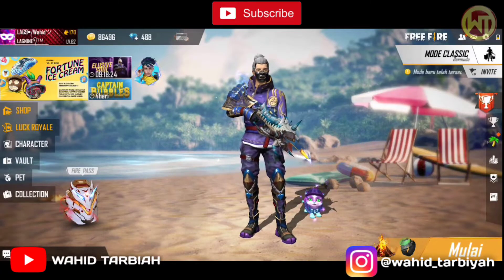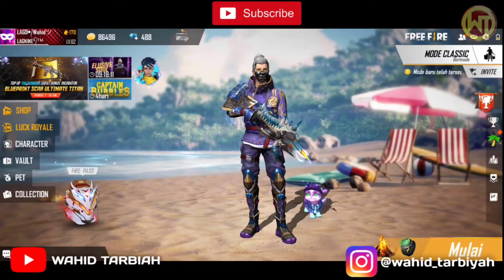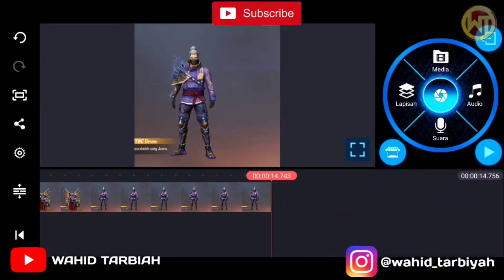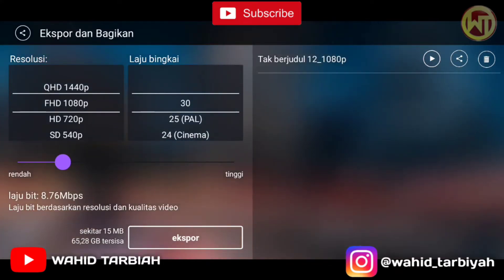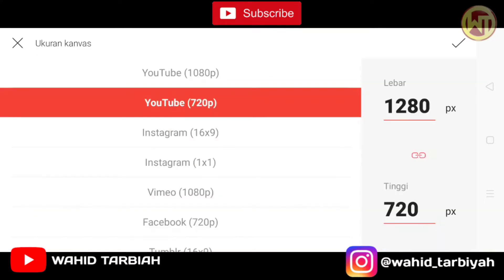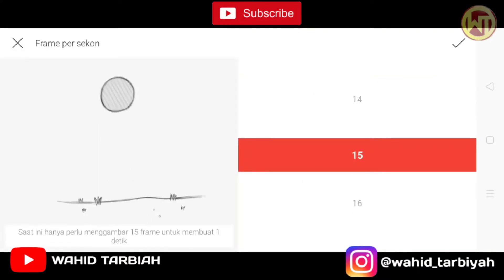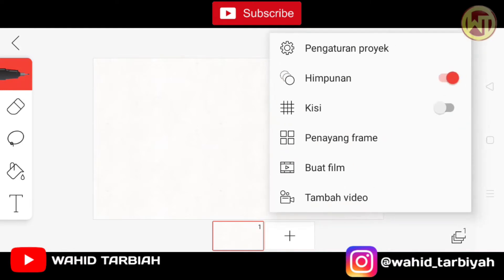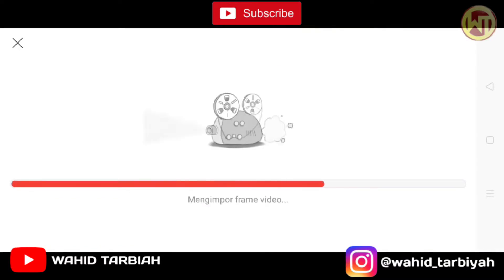CARA MEMBUAT EFEK ( BUNDEL BERUBAH ) FREE FIRE VIRAL DI KINEMASTER ANDROID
pw : gakada

UNTUK CARA BUAT MENTAHAN FOTO BUNDLE NYA KALIAN BISA BUAT DI APLIKASI ERASER

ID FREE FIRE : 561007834